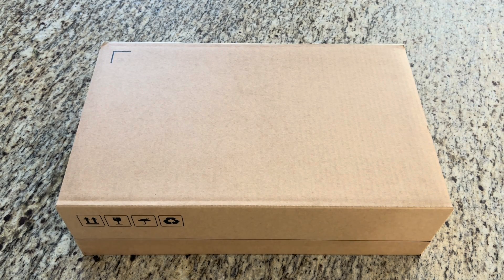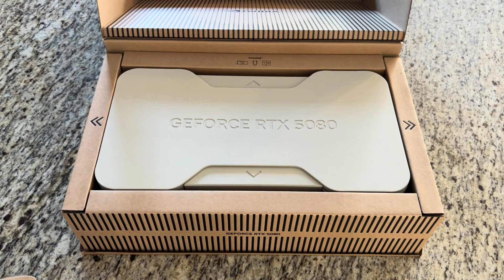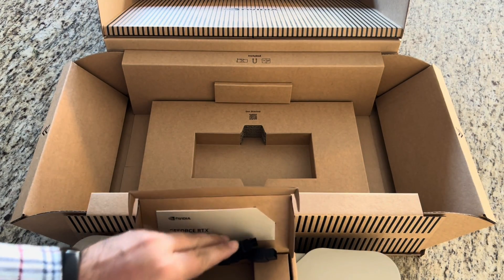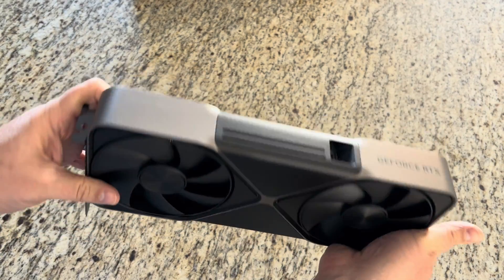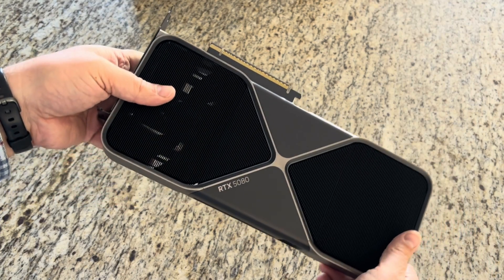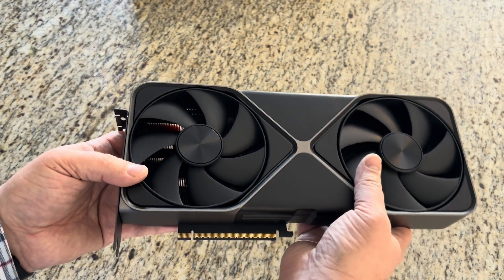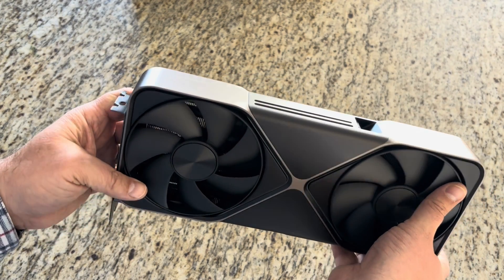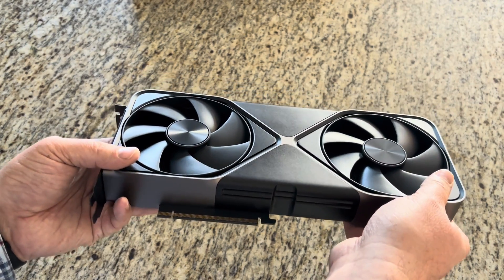Nvidia RTX 5080 Founders Edition unboxing: raw and unfiltered, MFG and Blackwell thoughts ￼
The Nvidia RTX 5080 Founders Edition arrives tomorrow, and I’m still working on the full review. I’m also still working on the 5090 review. But I’ve done enough testing now that I can provide some deep thoughts on the Blackwell architecture, MFG, and all of the marketing hype that’s going into this launch.

Fundamentally, Nvidia is using the same process node as the prior generation RTX 40 series cards, and on many of the GPUs the die size hasn’t even changed much. The result is that performance increases outside of multiframe generation are going to be relatively limited.

AI workloads that can leverage the new FP4 number format will probably be the only area where we see significant performance improvements. Otherwise, RTX 5080 will probably be 5 to 10% faster than the RTX 4080 and 4080 super.